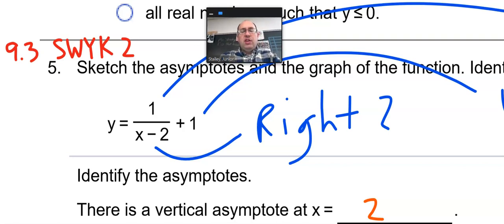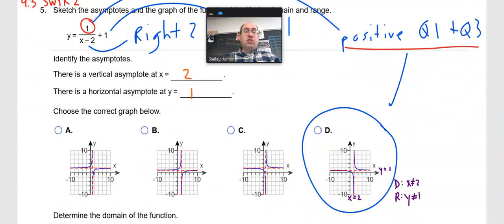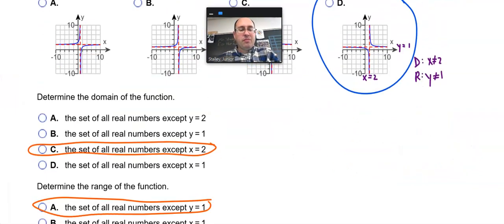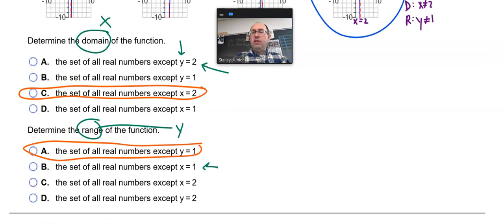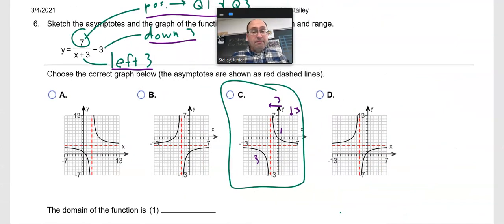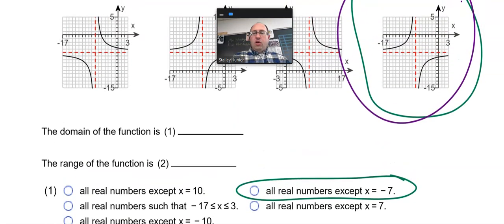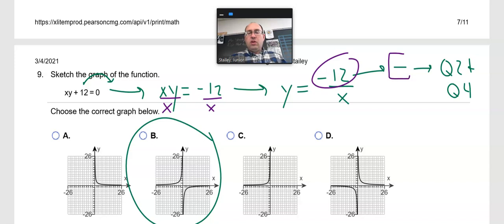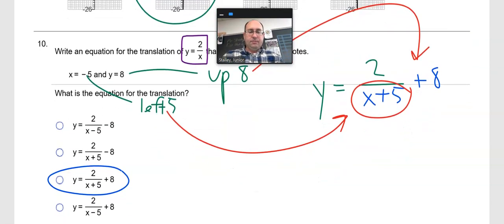9 3 SWYK 2